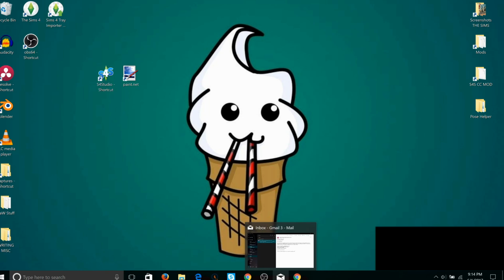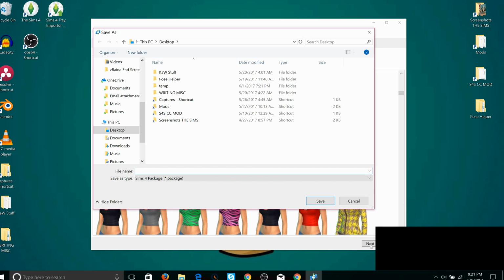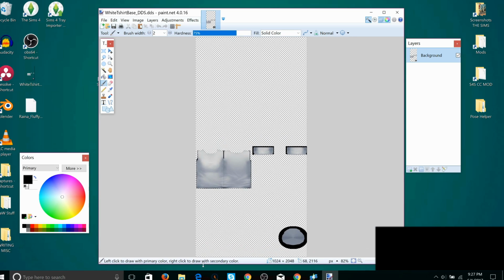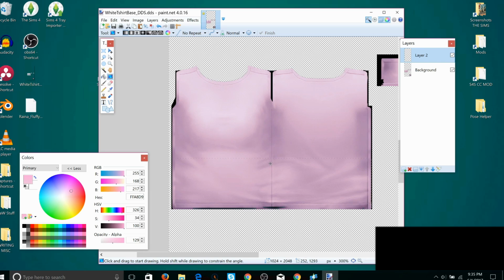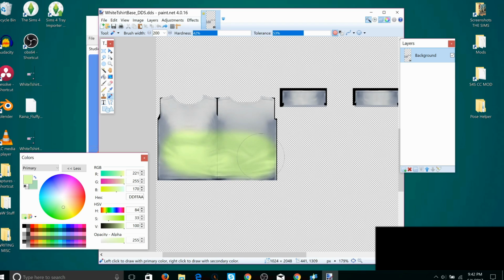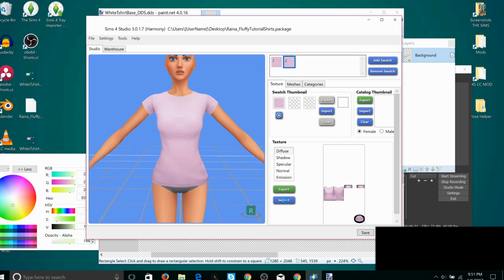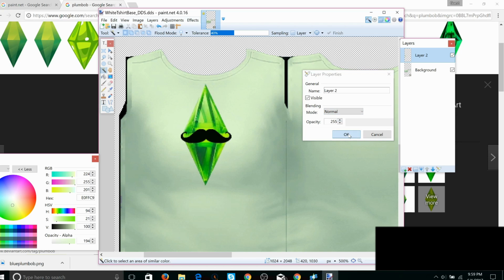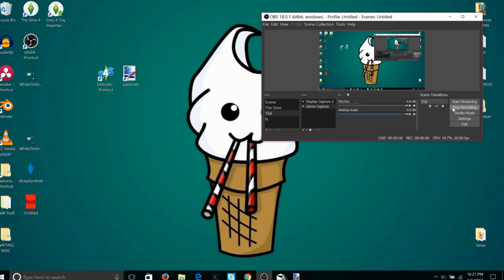The Sims 4 - Simple Clothing Recolor with Paint.net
Tutorial doing recolor and adding prints to simple tshirt, and me failing during the process, as showing you what not to do! LOL.